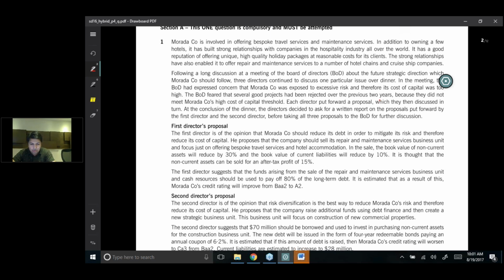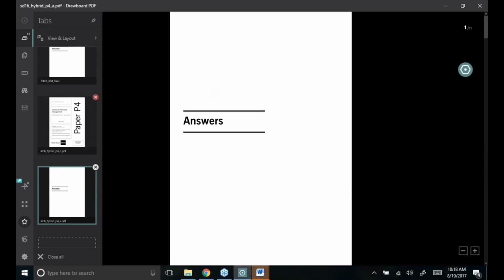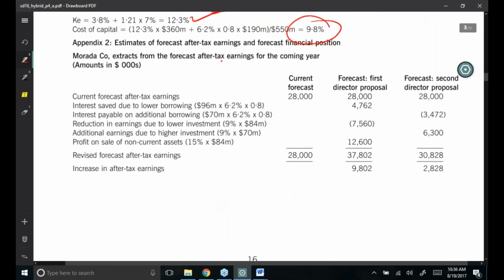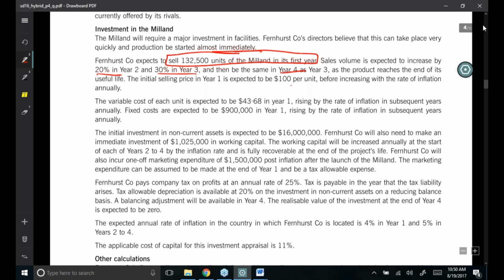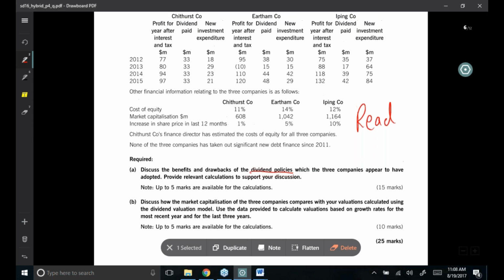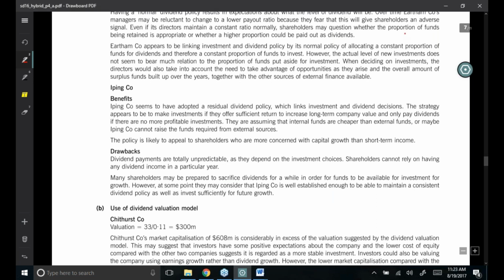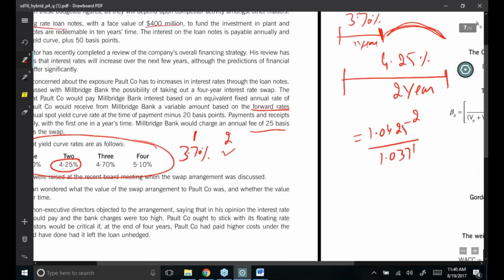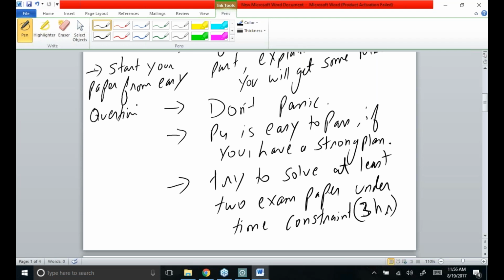ACCA September Exam Revision Sessions – P4 Day 06